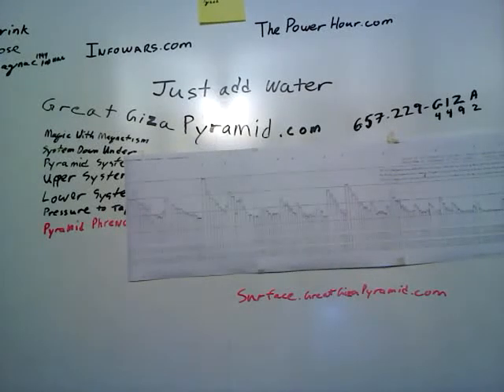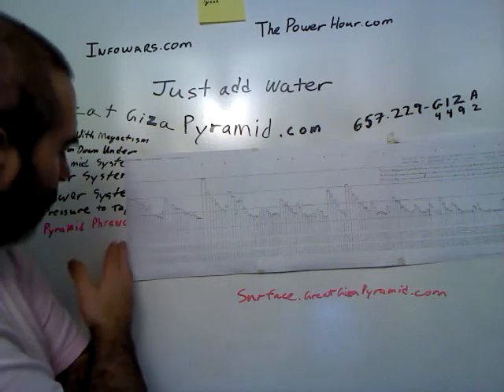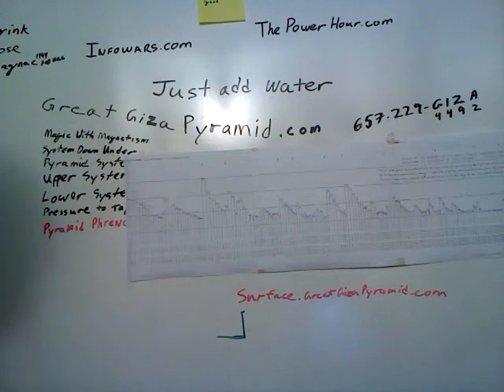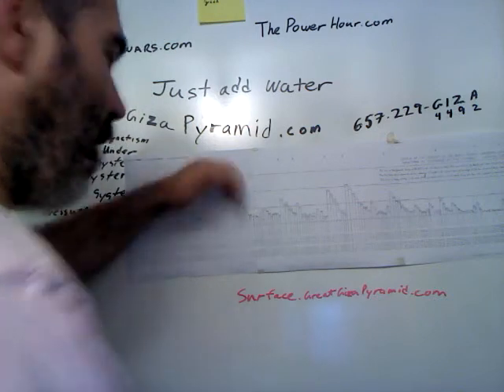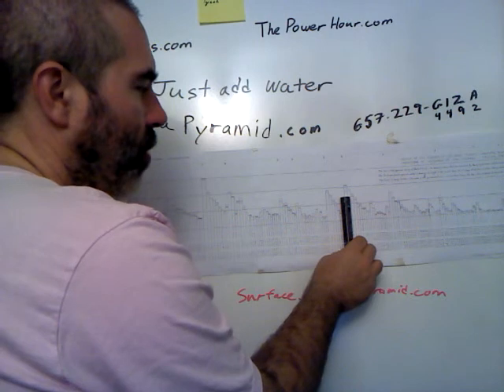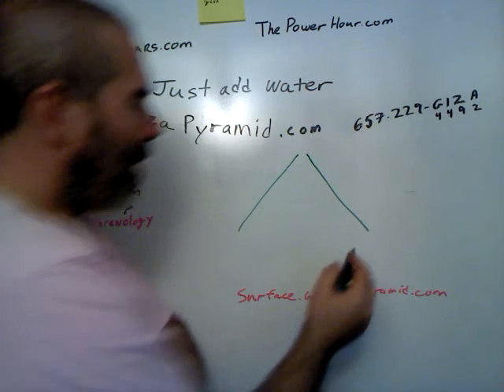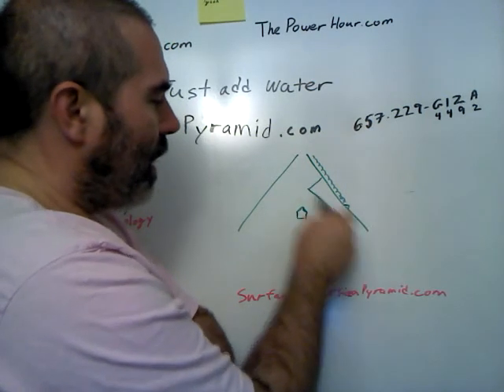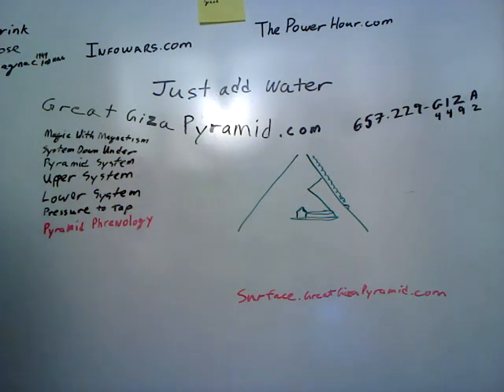Great Giza Pyramid - How to harvest static electricity - Pyramid Phrenology & 35th layer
657.229.GIZA(4492) voice/sms/text (NO MMS/photos at this time)